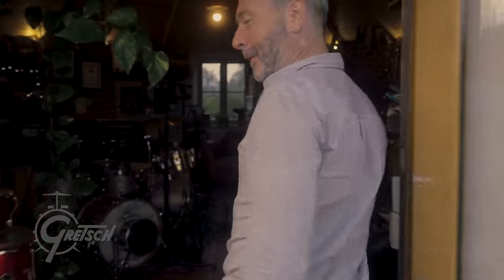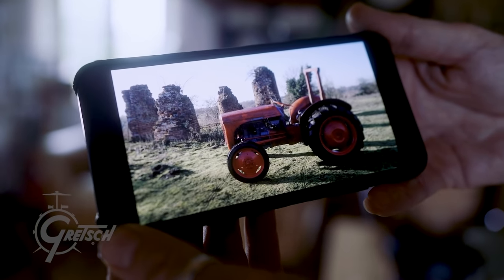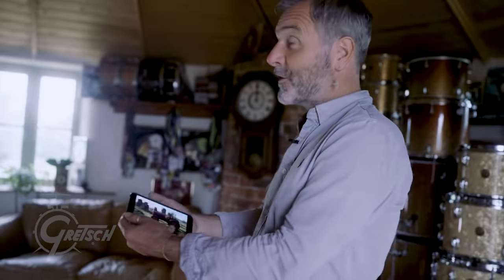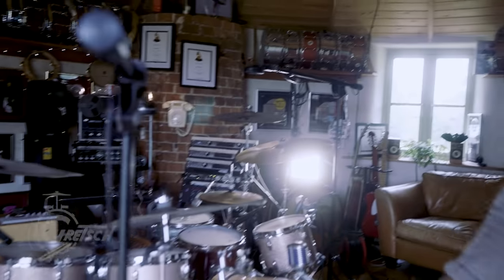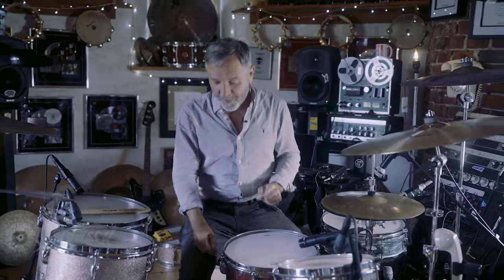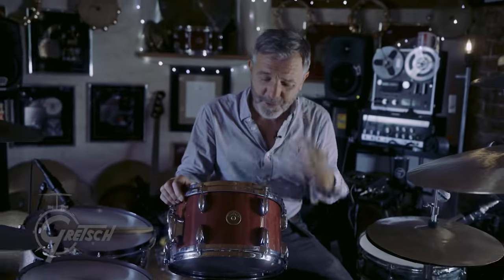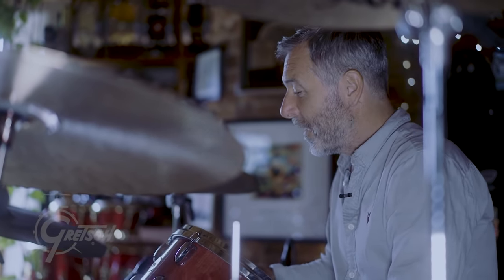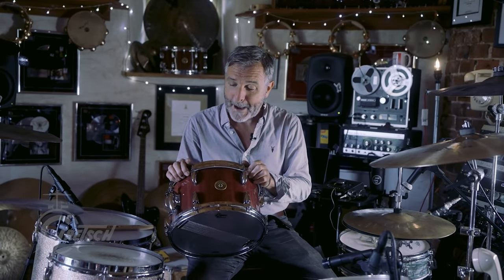Gretsch Ash Soan Signature Snare at Windmill Studios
Ash Soan is one of the most in-demand studio drummers today and his Windmill Studio is truly one-of-a-kind. A diverse drummer like Ash needs a snare drum equally versatile. Working together, that is precisely what we designed – the all-new Ash Soan Signature Snare drum. It’s a 7 x 12” Purpleheart snare that is unlike anything you’ve played before.

GAS0712-ASH